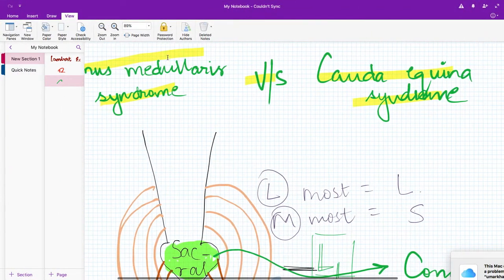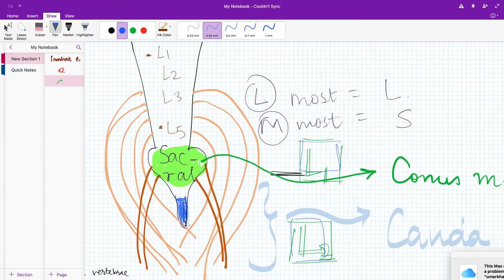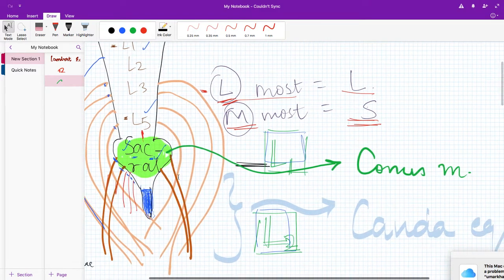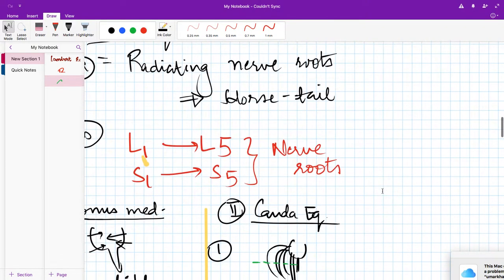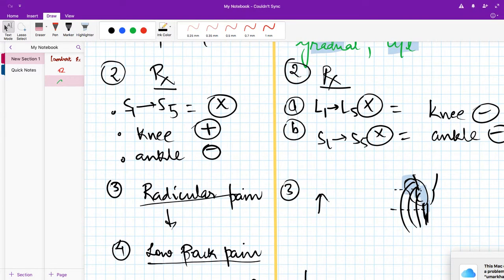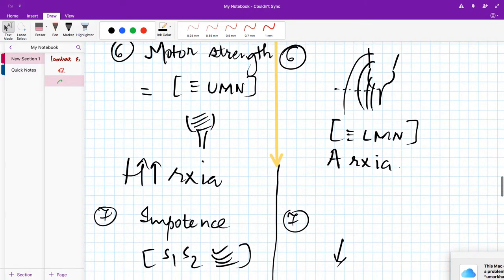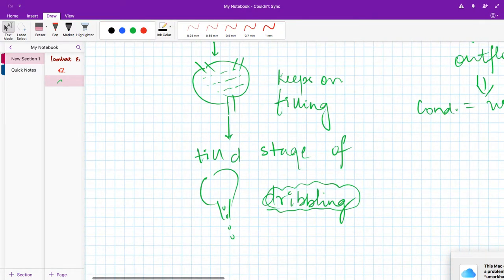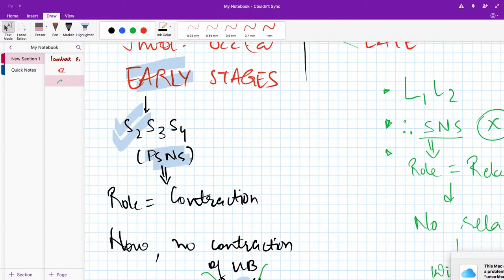CNS PART 5 MAD MADICINE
conus medullaris syndrome and cauda equina syndrome